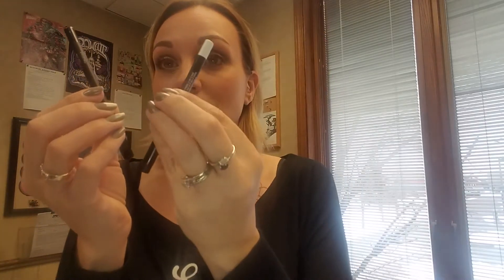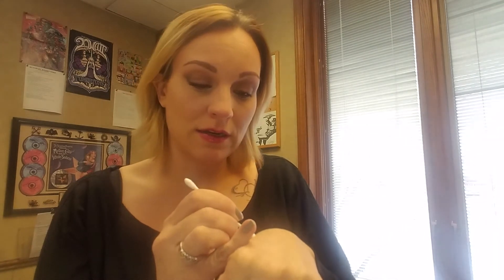Easy tips to make yourself look more awake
Easy tips to look more awake

Products used:
Younique Skin Perfecting Conealer in Velour
Younique Skin Perfecting Concealer in Scarlet
Younique Moodstruck Precision Pencil Eye Liner in Pristine
Younique Moodstruck Precision Pencil Eye Liner in Precarious
Younique Touch a la mode Cream Luminizer in Iridescent